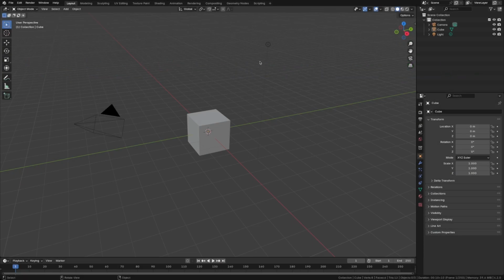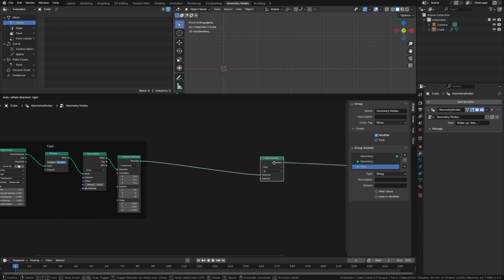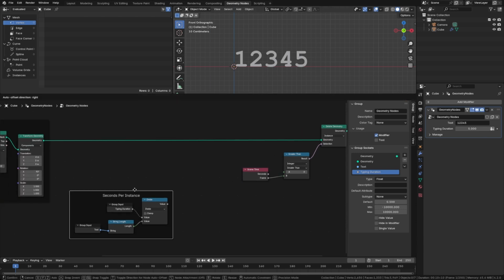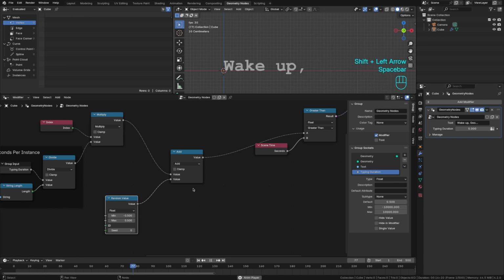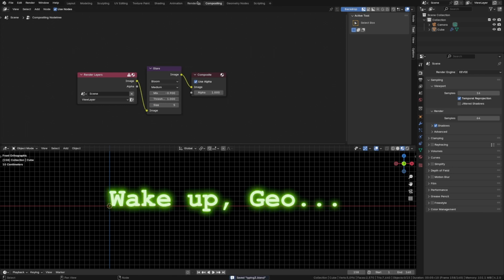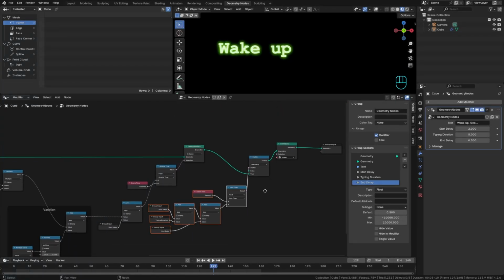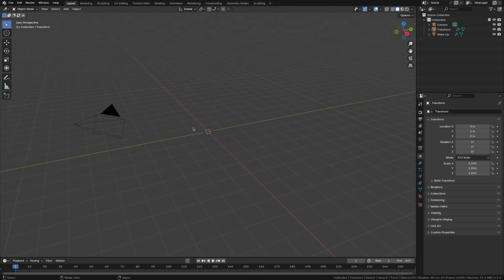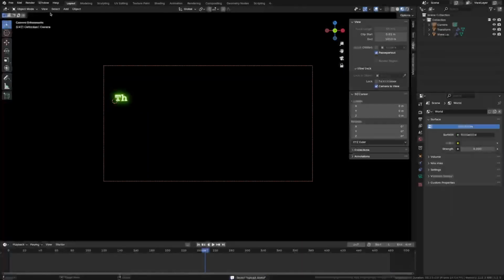Blender Geometry Nodes - Procedural Typing Effect Tutorial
In this Blender geometry nodes tutorial, let's learn how to make a procedural typing effect! For the motion graphics you'll learn how to create text, create inputs to customize the typing speed and rhythm, how to chain multiple effects in sequence, and render the final animation.

Chapters 📚:
00:00 - Intro
00:07 - Adding Text
02:26 - Revealing Each Character
04:36 - Using Scene Time
07:05 - Adding Typing Randomness
08:33 - Adding Material
10:24 - Adding Delay Parameters
13:15 - Chaining Text
15:07 - Render Settings
17:43 - Final Render